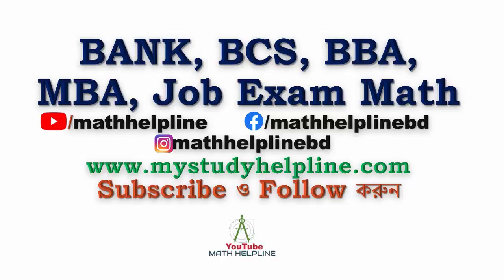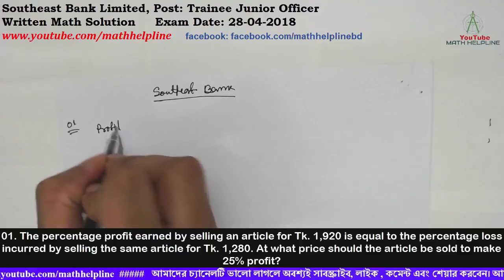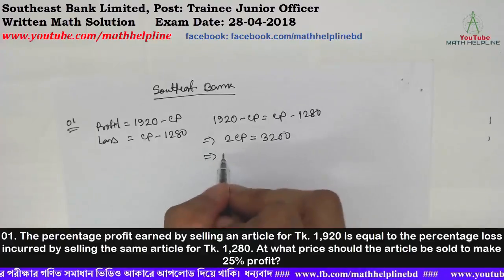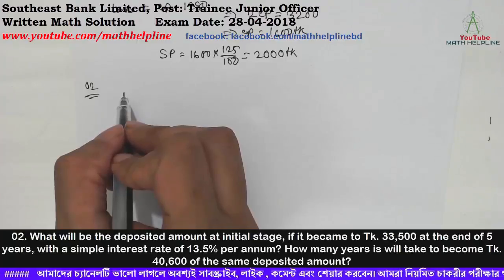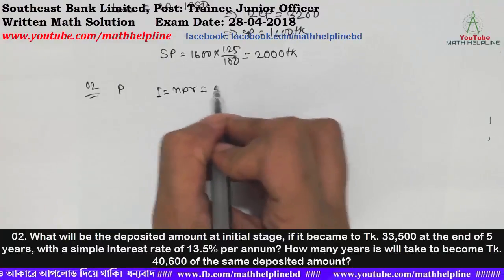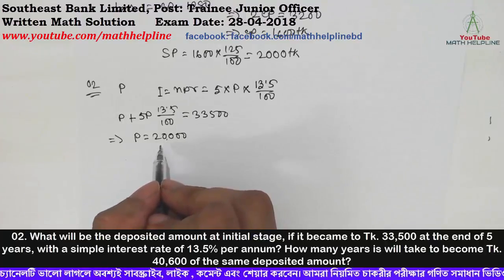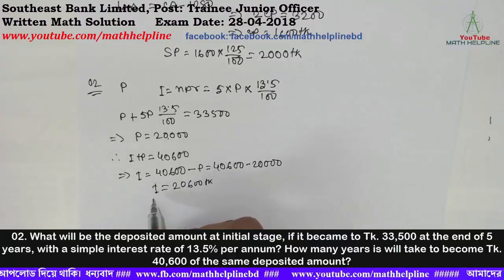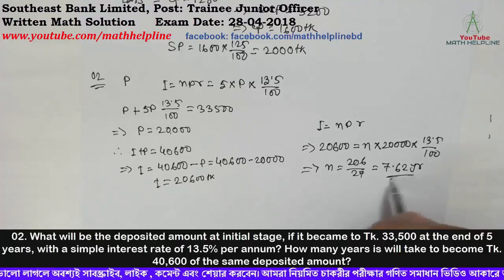Southeast Bank Limited, Post: Trainee Junior Officer Written Math Solution Exam Date: 28-04-2018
mathhelpline Southeast Bank Limited,
Post: Trainee Junior Officer

01. The percentage profit earned by selling an article for Tk. 1,920 is equal to the percentage loss incurred by selling the same article for Tk. 1,280. At what price should the article be sold to make 25% profit?
02. What will be the deposited amount at initial stage, if it became to Tk. 33,500 at the end of 5 years, with a simple interest rate of 13.5% per annum? How many years is will take to become Tk. 40,600 of the same deposited amount?